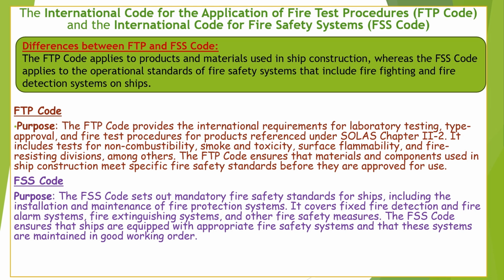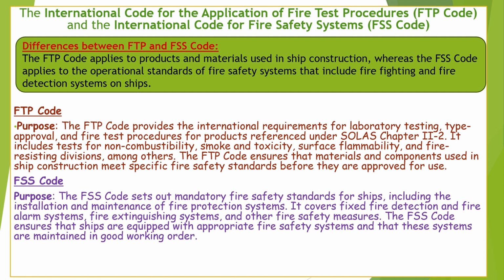Fire Test Procedures (FTP Code) Vs Code for Fire Safety Systems (FSS Code)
As per SOLAS Convention (chapters II-1, II-2 International Code for Application of Fire Test Procedures (FTP Code) and International Code for Fire Safety Systems (FSS Code) are mandatory.

Purpose of  the FTP Code provides the international requirements for laboratory testing, type-approval, and fire test procedures for products referenced under SOLAS Chapter II-2. It includes tests for non-combustibility, smoke and toxicity, surface flammability, and fire-resisting divisions, among others. The FTP Code ensures that materials and components used in ship construction meet specific fire safety standards before they are approved for use.

Purpose of The FSS Code sets out mandatory fire safety standards for ships, including the installation and maintenance of fire protection systems. It covers fixed fire detection and fire alarm systems, fire extinguishing systems, and other fire safety measures. The FSS Code ensures that ships are equipped with appropriate fire safety systems and that these systems are maintained in good working order.

To avoid the confusion please note the Differences between FTP and FSS Code:
The FTP Code applies to products and materials used in ship construction, whereas the FSS Code applies to the operational standards of fire safety systems that include fire fighting and fire detection systems on ships.